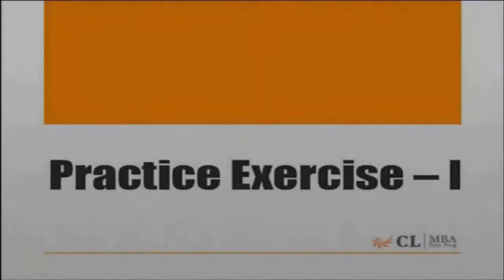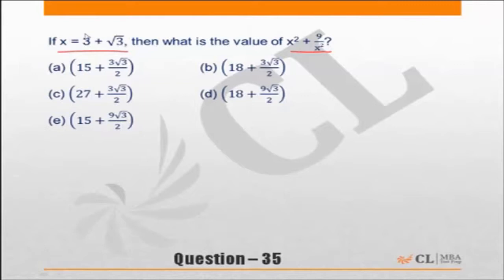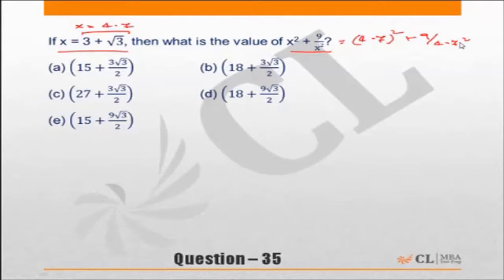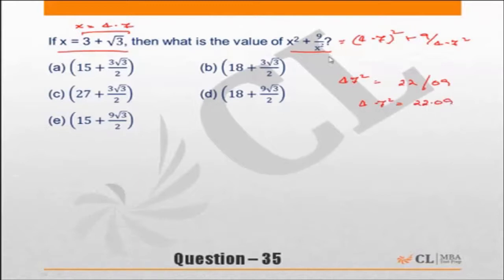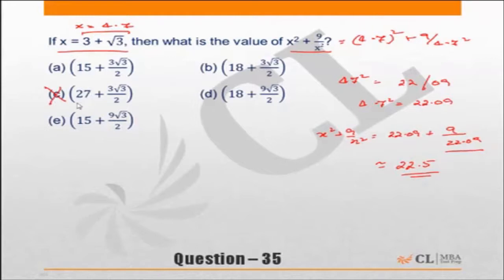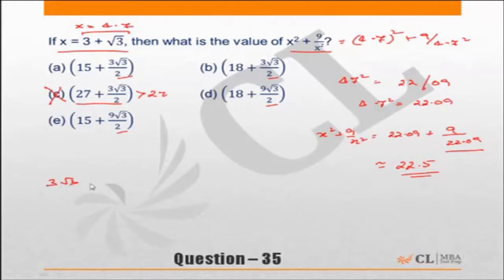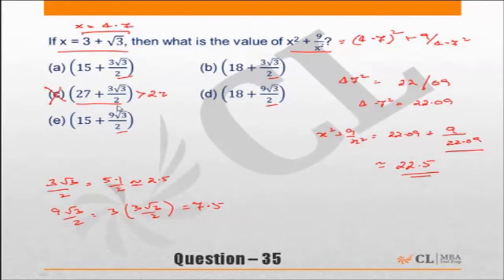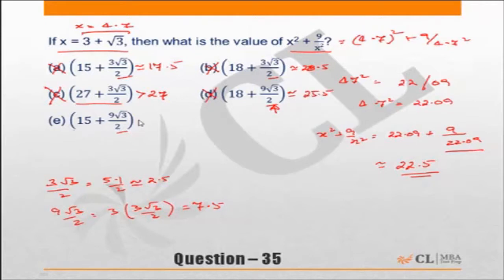Fundabook | Fundamentals of Algebra Practice Ex -1 | Question 35